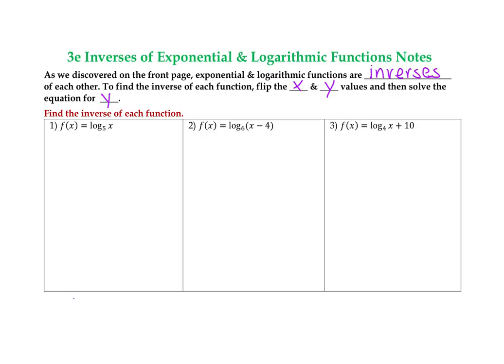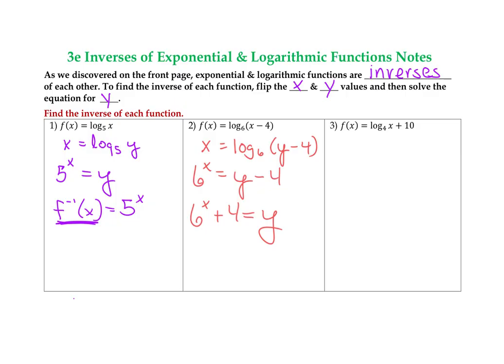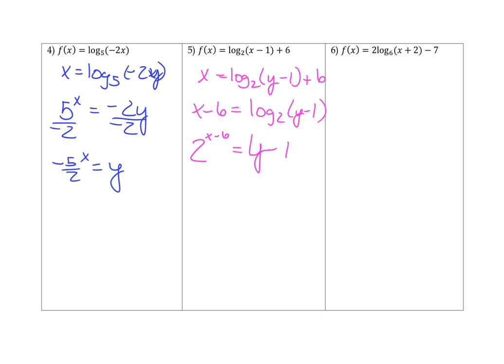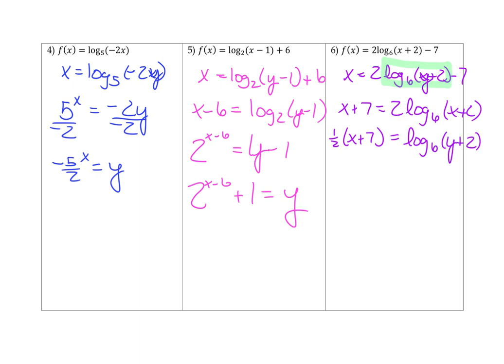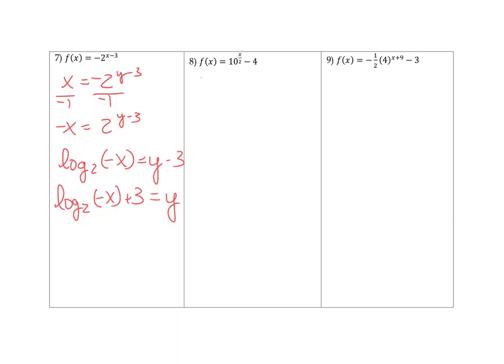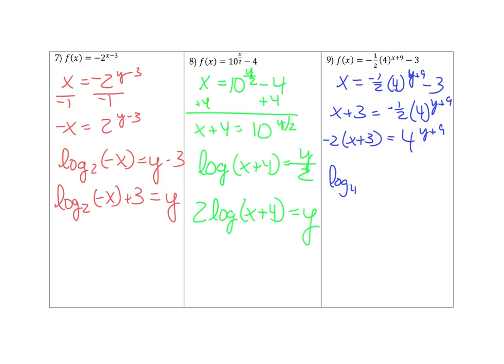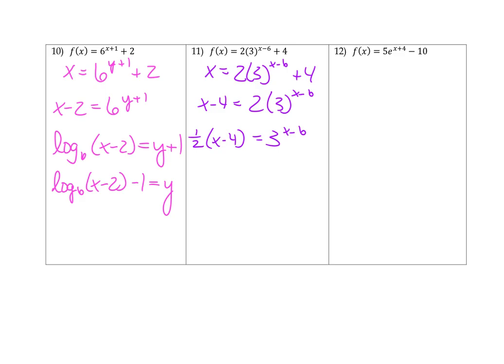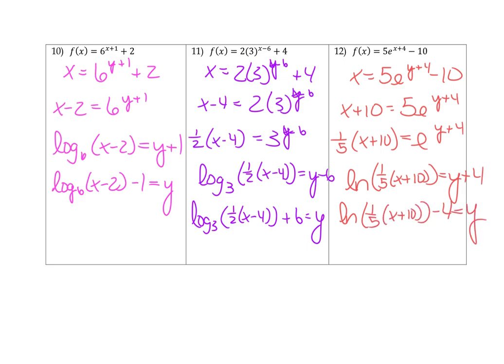3e Inverses of Exp and Log Notes Video